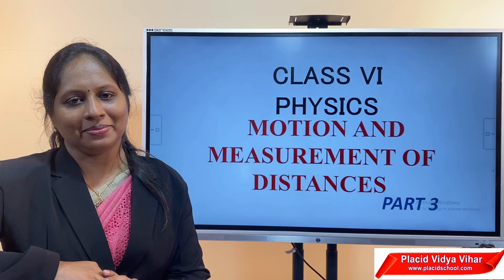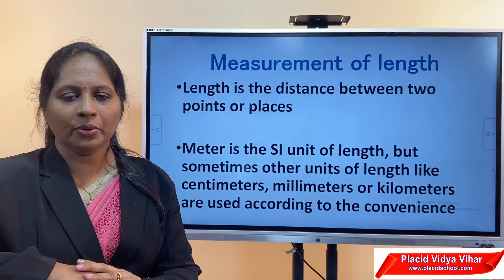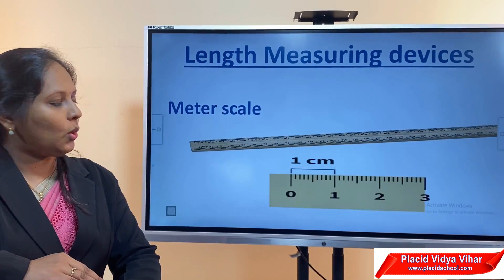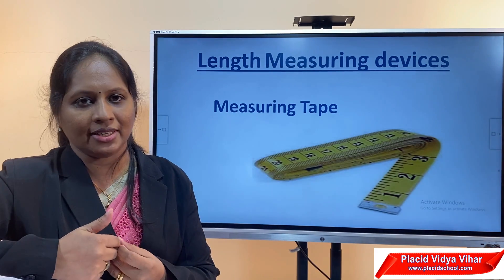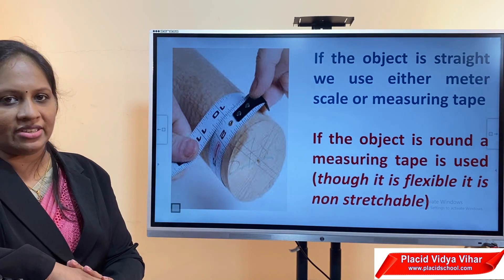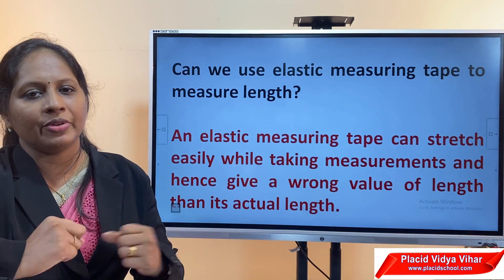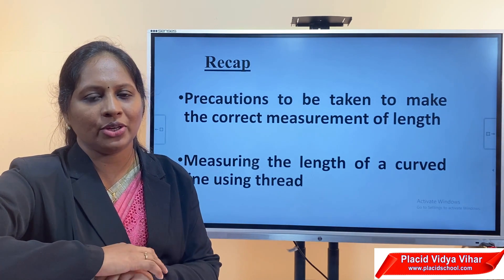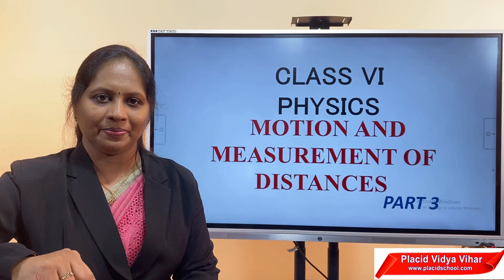CLASS VI PHYSICS Part 3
Class by Ms. Julie Geogi.